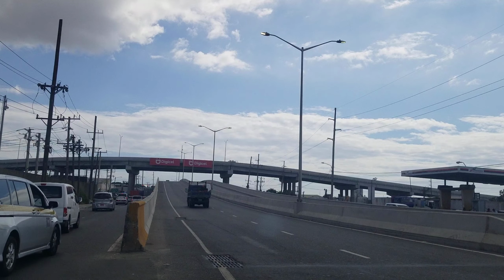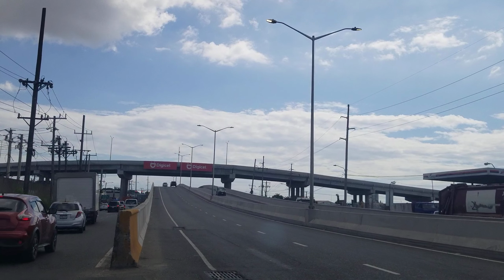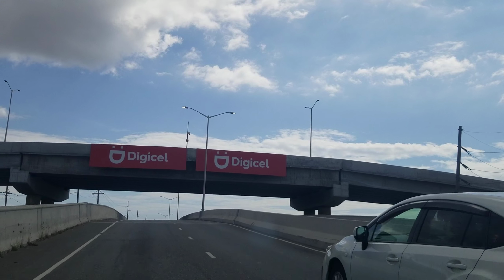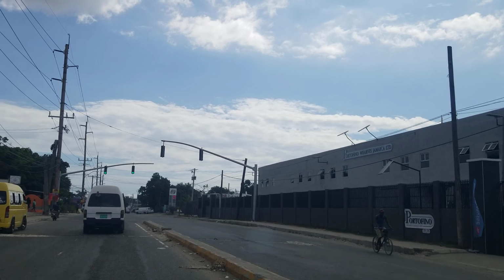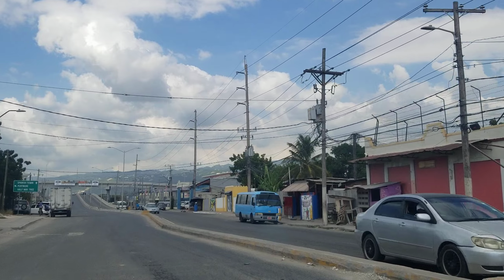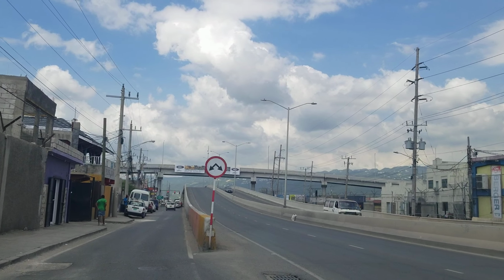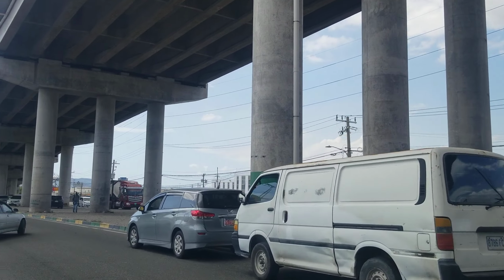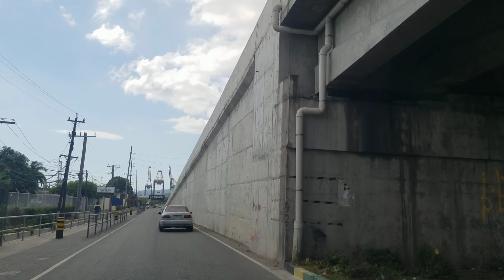Thre Miles Jamaica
A narrated driving tour Three Miles Kingston Jamaica